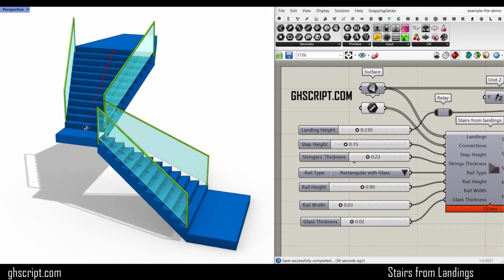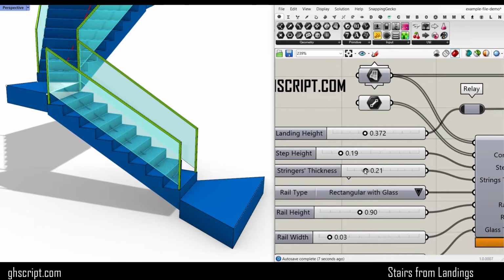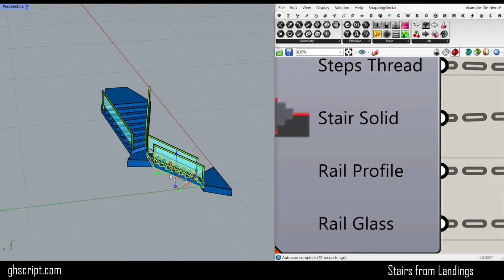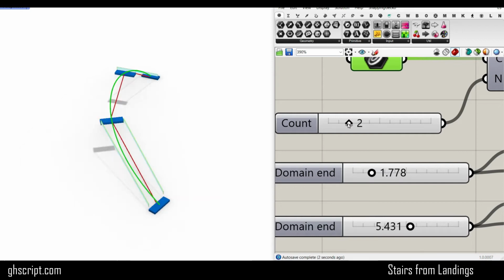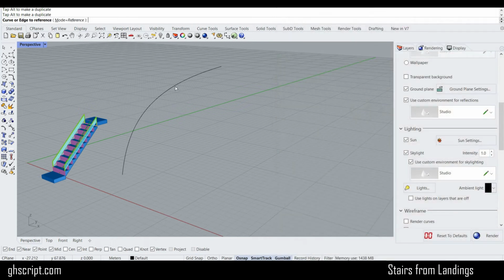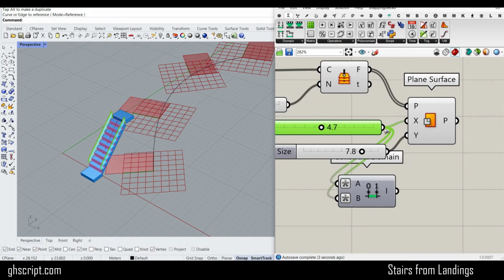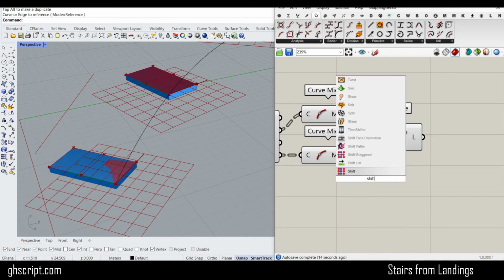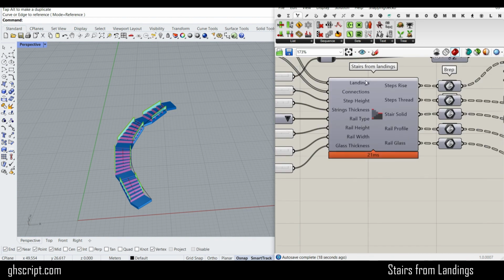Stairs from Landings (Grasshopper Script)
In this Grasshopper Script, you can convert a series of landing surfaces into stairs by defining their connections with lines.

Stairs from Landings.

Inputs

Landings : Planar sufaces used as stair landings.
Connections : Lines as connections between two landings
Step Height : approximate step height
Ext : The thickness of stringers which are below the steps
Rail Type : Type of the hand rails which can differ from 0 to 4
Rail Height : Height of the hand rails
Ral Width : The width of the hand rails
Glass Thcikness : The thickness of hand rails' glass

Outputs

Step Rise : Risers of the steps
Steps Thread : Threads of the steps
Stair Solid : The whole stair components as a solid
Rail Profile : Hand rail profile if selected
Rail Glass : Hand rails' glass if selceted